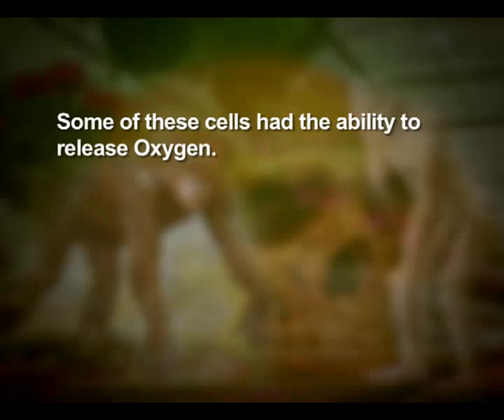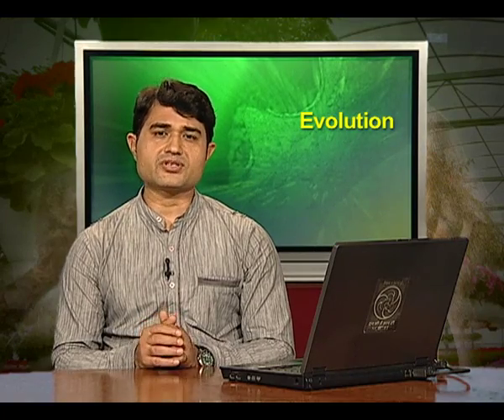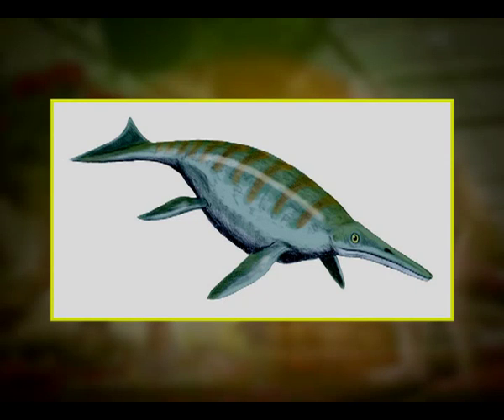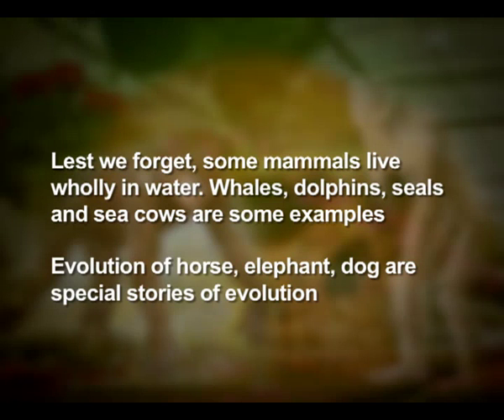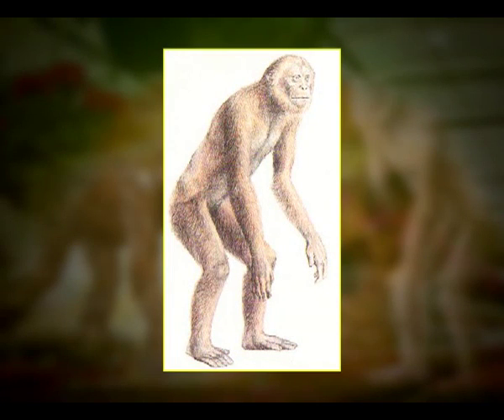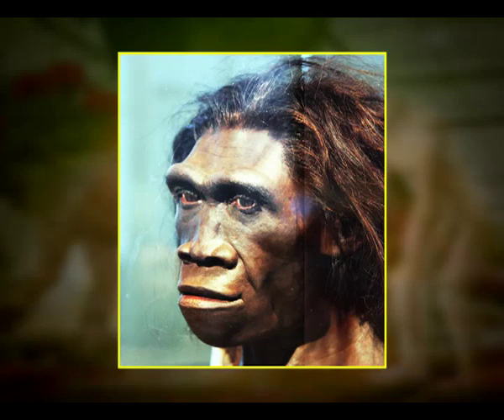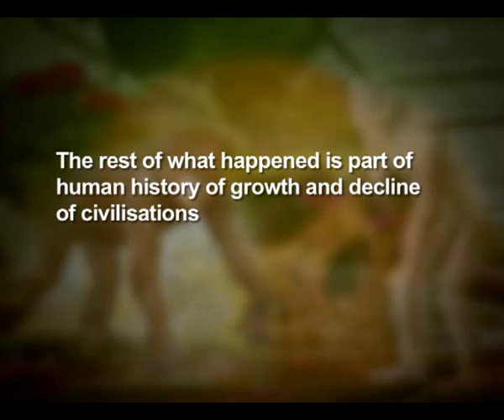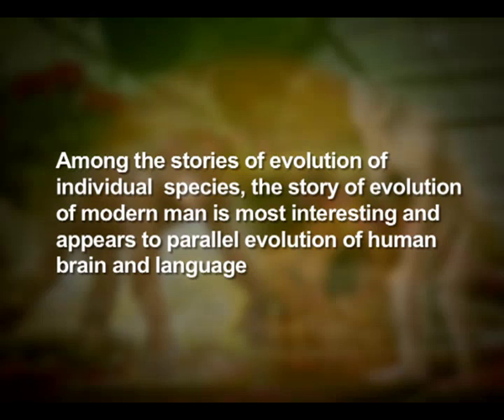Evolution of Humans